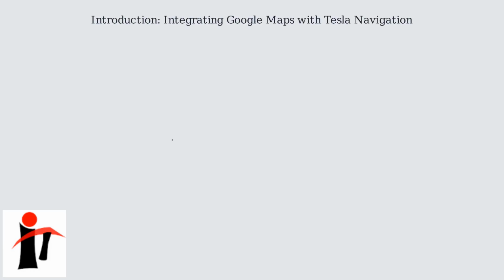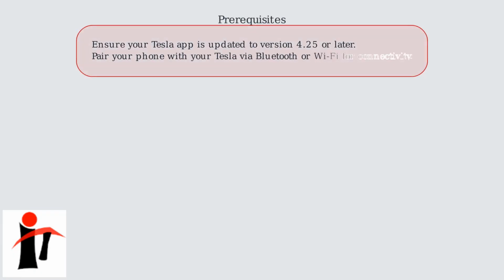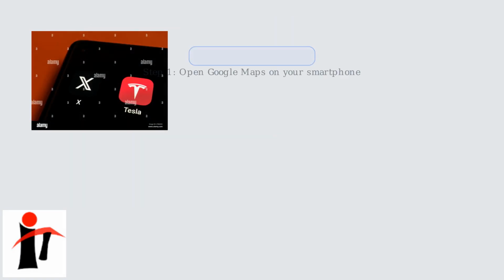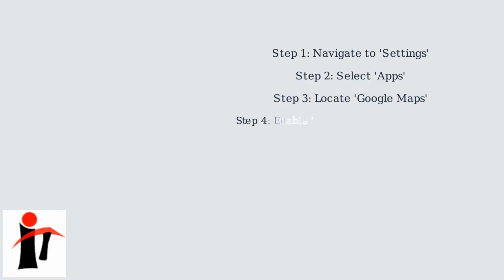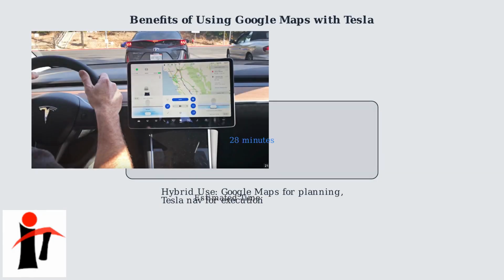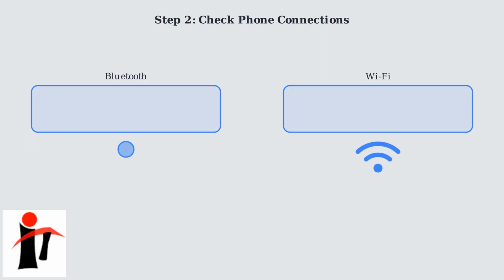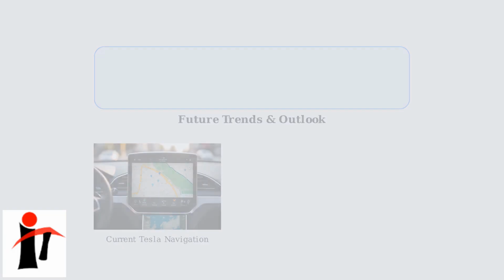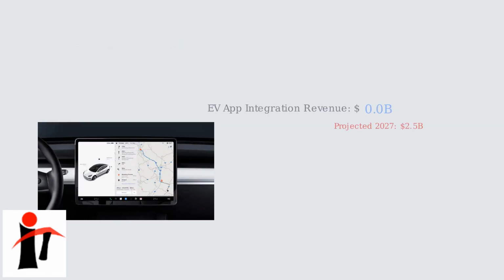How to Send Google Maps Location to Tesla Navigation – Share to Car & Use Google Maps with Tesla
📍 Learn how to send Google Maps locations directly to your Tesla for easy navigation.
🚗 Follow step-by-step instructions to share addresses from your phone to the Tesla infotainment system.
🗺️ Use Google Maps seamlessly with your Tesla for accurate route planning and directions.
🛠️ Enjoy smooth integration and hassle-free navigation for every journey.